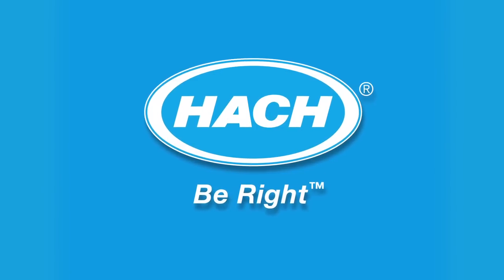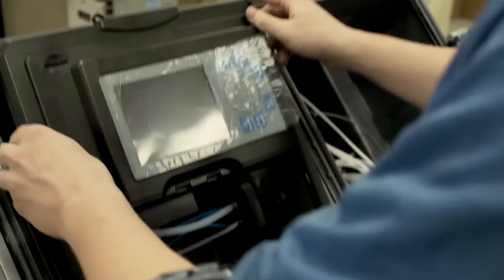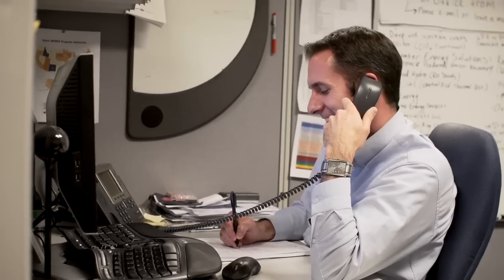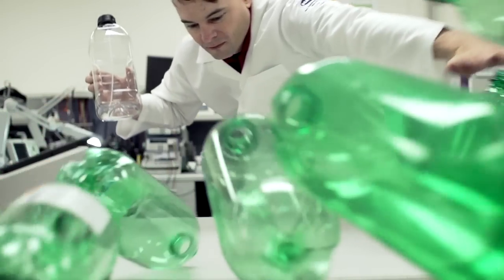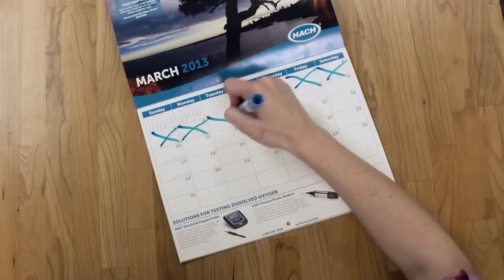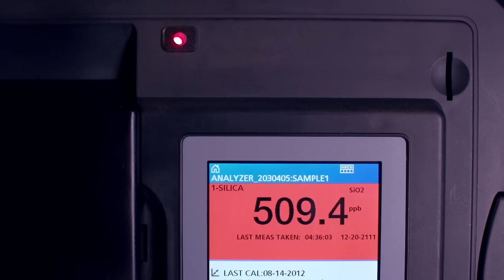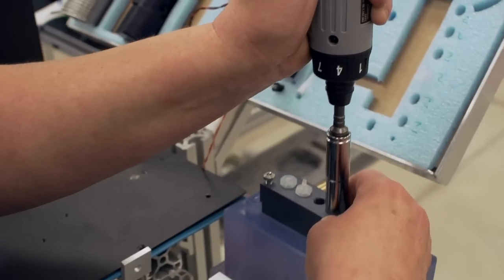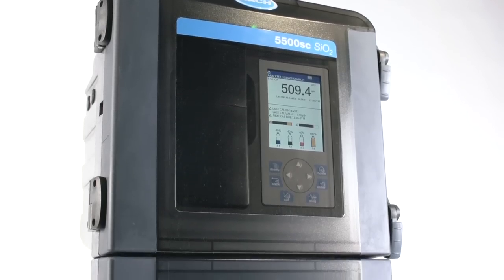Less is MORE with the New 5500sc Silica Analyzer from Hach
Less is MORE with the New 5500sc Silica Analyzer from Hach. We started with the technology you trust and made it even better.